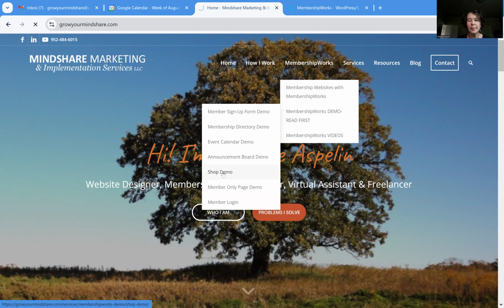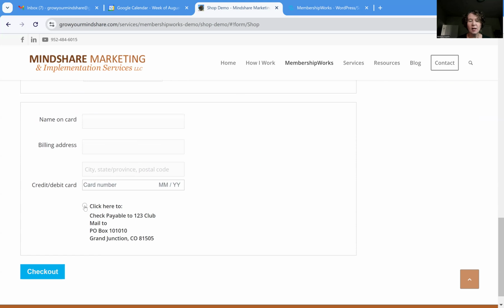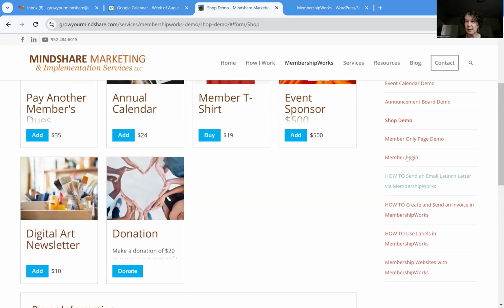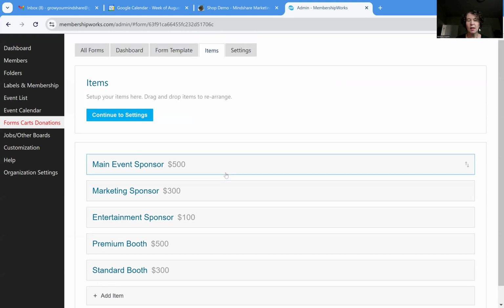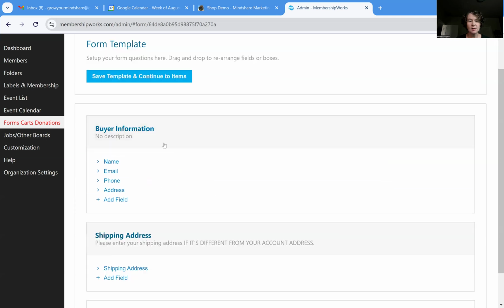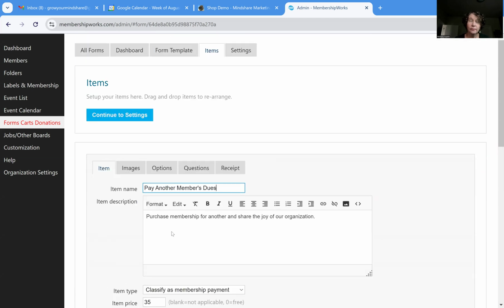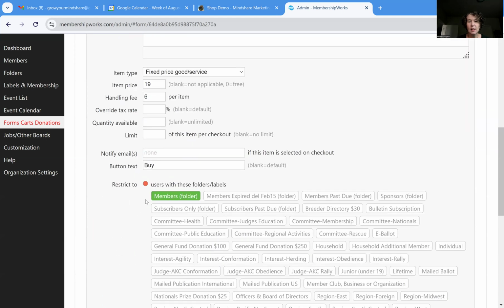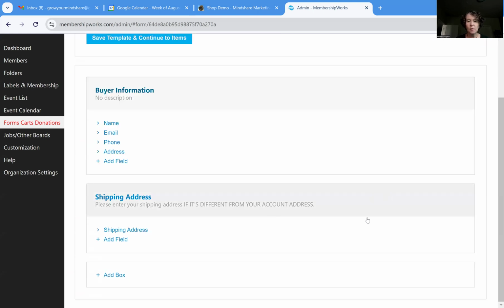HOW TO Create a SHOP in MembershipWorks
Quick video to explain how to create a Shop using MembershipWorks Forms Carts and Donations feature. More videos available by Michelle Aspelin.